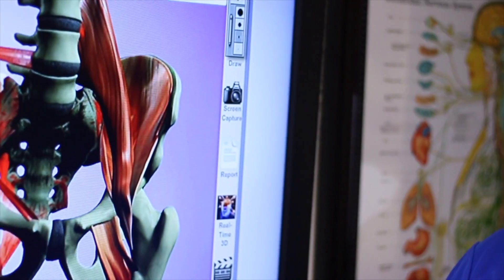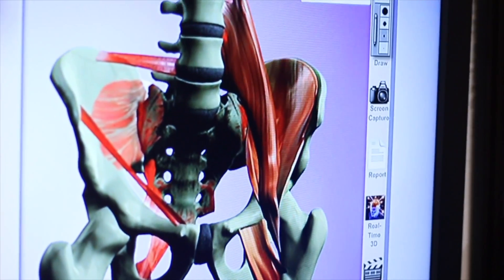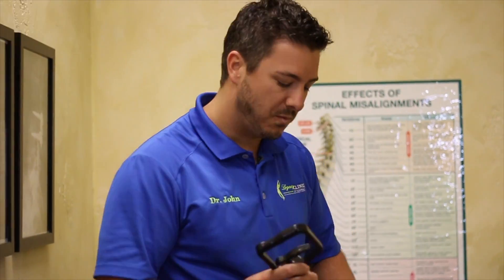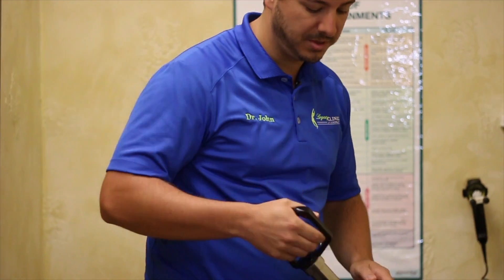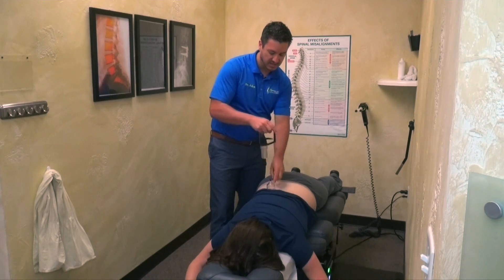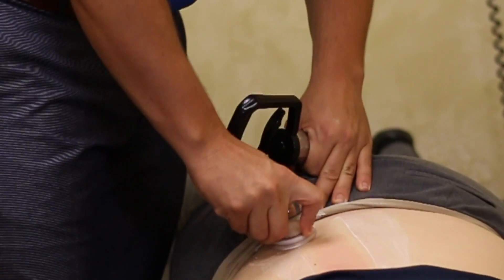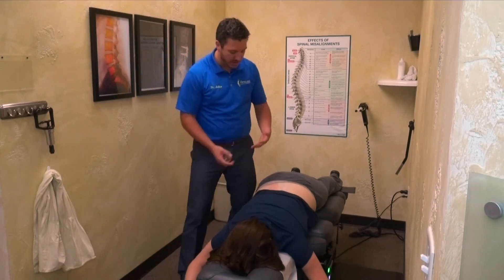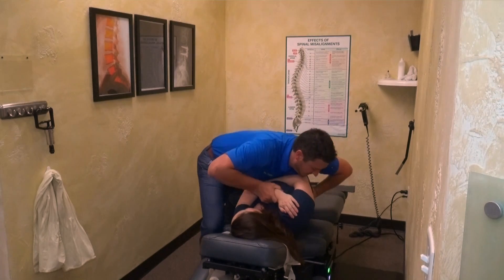Chiropractor In The Villages - Sciatica Treatment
Dr. John, a chiropractor in The VIllages Florida shows how he releases the protected muscles guarding the SI joint and how he quickly sets that joint back. The muscles surrounding a misaligned joint shorten and protect, which cause lots of pain when doing activity. Medication can help temporarily help with pain, but it does not fix the cause of the muscle protecting. Find out more at Legacy Clinic